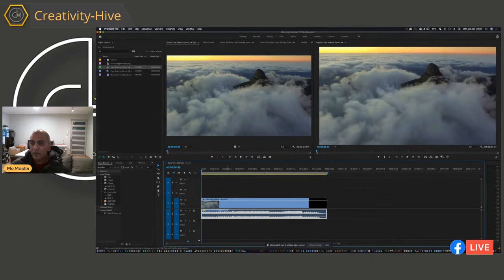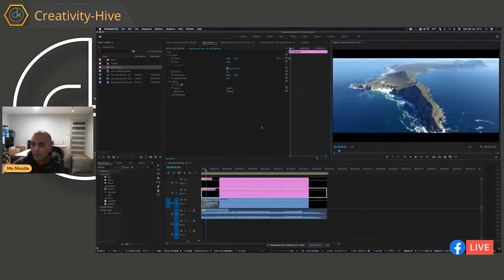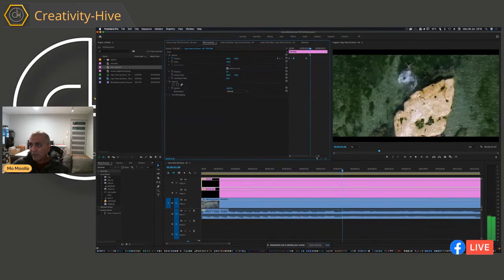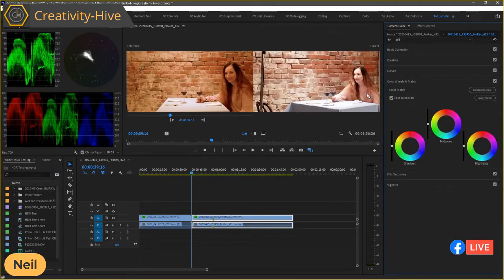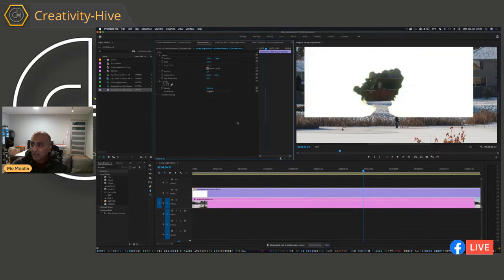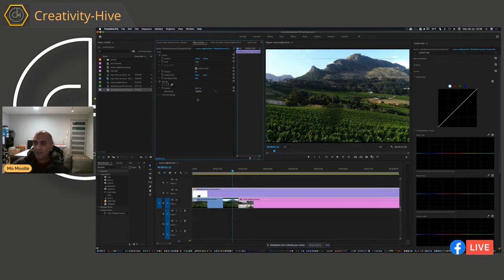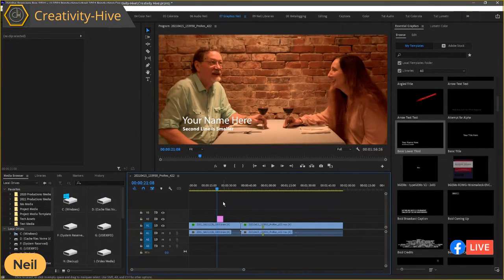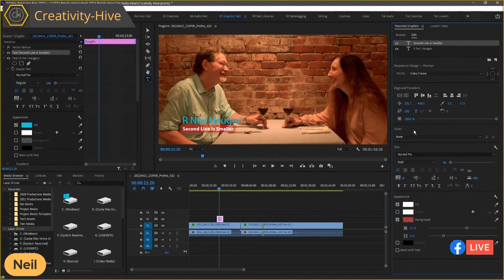Neil and Mo Tips and Tricks in Premiere Pro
Neil and Mo share 4 tips in Adobe Premiere Pro.